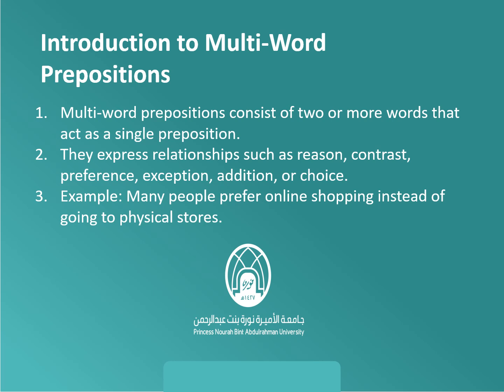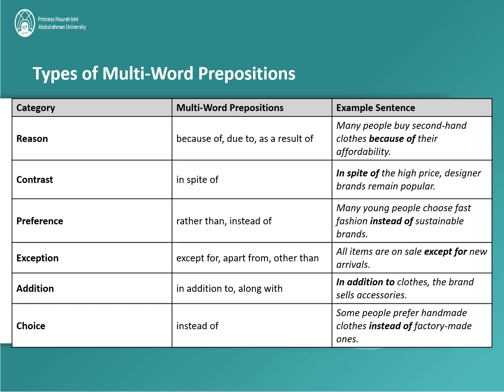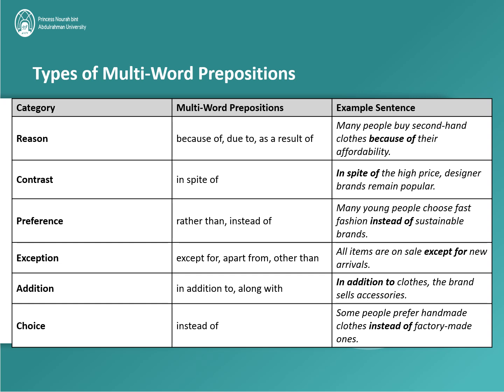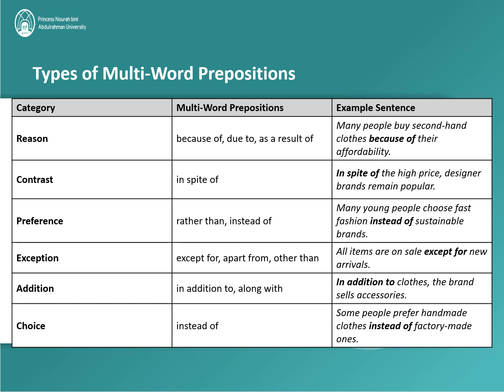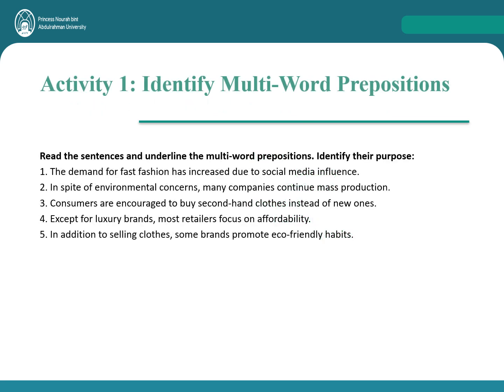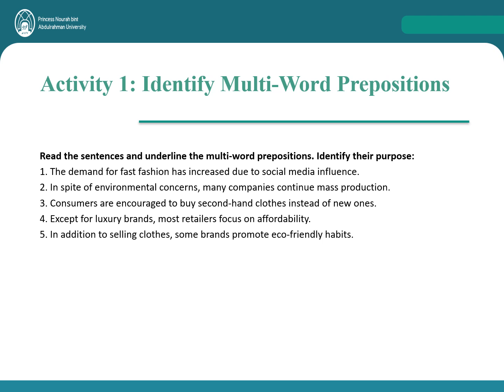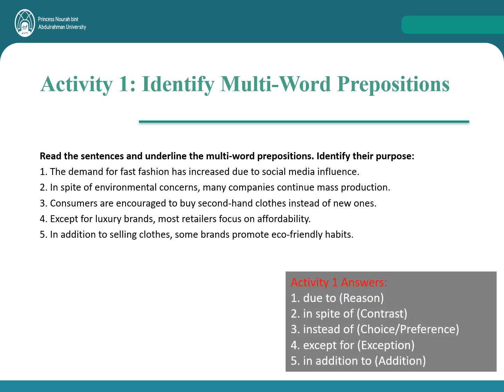Multi Word Prepositions